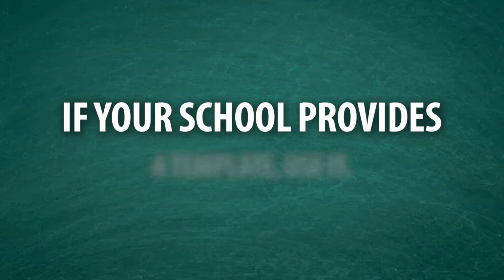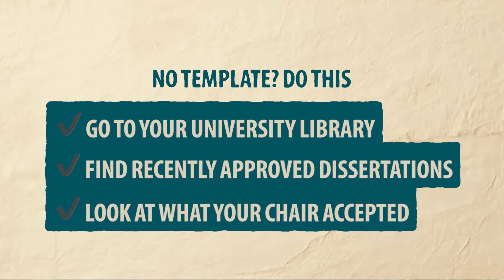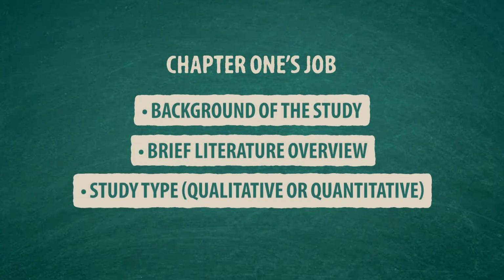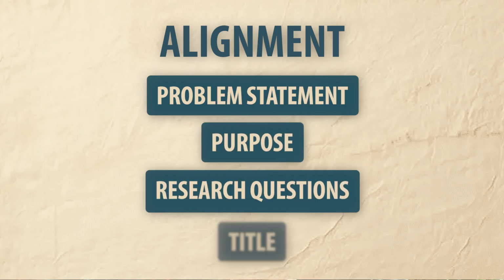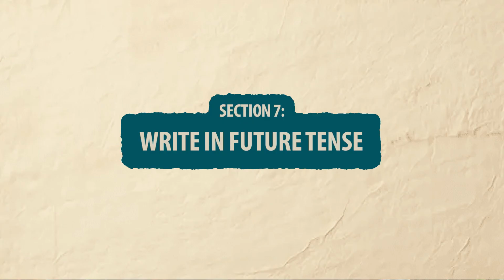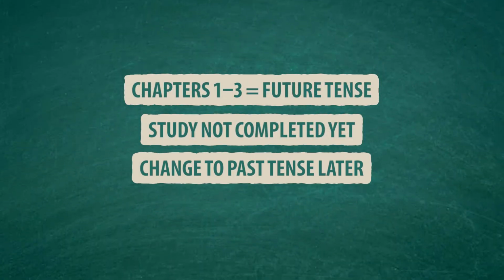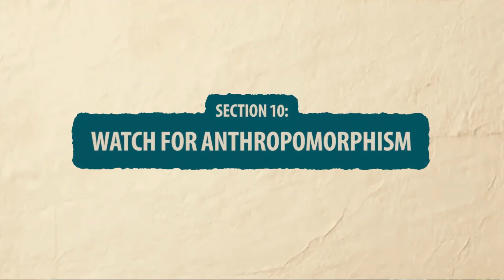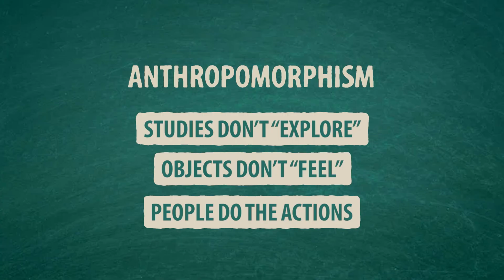The Dissertation Chapter 1 Framework That Prevents Endless Revisions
Chapter 1 is your dissertation's first impression and it's where most alignment problems start. If your problem statement, purpose, research questions, and title aren't saying the same thing in the same words, your committee will catch it. And different words mean different meanings, which means misalignment, which means revisions before you even get to Chapter 2.

Drawing from decades of experience in academia, Dr. Tippins walks you through exactly what goes into Chapter 1, how to set up alignment from the start, and the common mistakes that get introductions sent back for revision.

You'll learn:
✅ Why using your school's template (or finding approved dissertations) removes the "where do I start?" problem
✅ Why alignment between your problem, purpose, research questions, and title is the most important thing in Chapter 1
✅ How to write a problem statement that comes from the literature and focuses on what isn't known
✅ Style and formatting details that matter: APA rules, school-specific modifications, paragraph indentation, and anthropomorphism

0:00 Introduction: Questions About Chapter 1
0:24 Use Your School's Template If Available
1:04 No Template? Find a Recently Approved Dissertation
1:52 Chapter 1 Previews Chapters 2 and 3
2:29 Background of the Study and Brief Methodology
2:45 Think of It as "Tell Them What You're Going to Tell Them"
3:05 The Importance of Alignment
3:27 Problem Statement, Purpose, and Research Questions
3:50 Use Consistent Wording to Stay Aligned
4:10 How to Phrase Your Problem Statement
4:43 The Problem Statement Becomes the Basis for Purpose
5:08 Keep It Focused and Specific, Not Broad
5:44 Your Committee Won't Let Vague Statements Slide
6:04 Specific Problems Lead to Manageable Studies
6:34 Spend Time Getting Your Problem Statement Right
6:42 Write in Future Tense Until You Finish
7:28 The Tradition of Changing Tense Later
8:03 Set Up Your Foundation Properly
8:31 Submit to Chair and Committee for Feedback
9:07 Learn Your Required Style (APA and Modifications)
10:02 Watch Out for Anthropomorphism
10:44 Some Schools Have Loosened on Anthropomorphism
11:25 Provide What Your Committee Wants Early
11:45 Summary: Chapter 1 Is the Introduction
12:02 Formatting Details: Spacing, Fonts, Indentation
12:28 Align Everything for Approval

If you're starting your dissertation and want to get Chapter 1 right the first time with clean alignment and a strong foundation for everything that follows, this video gives you the roadmap.